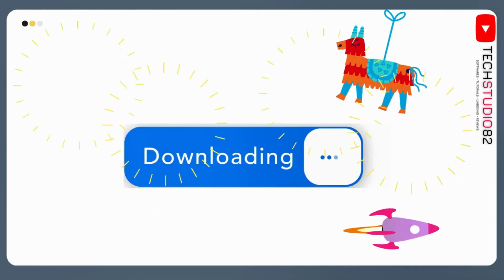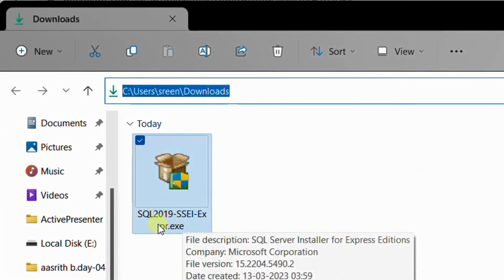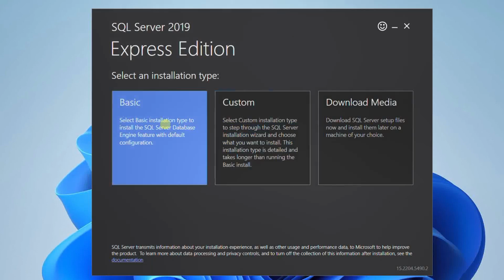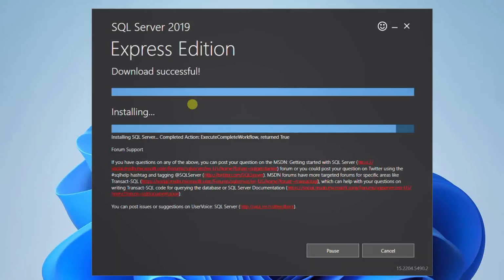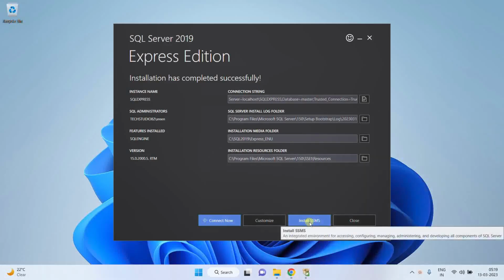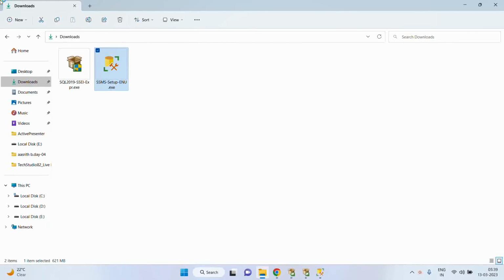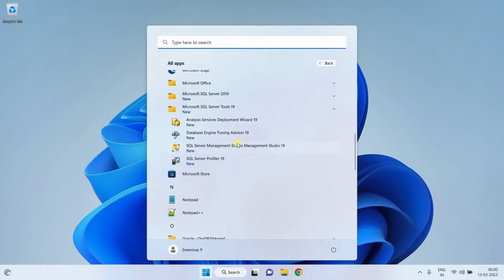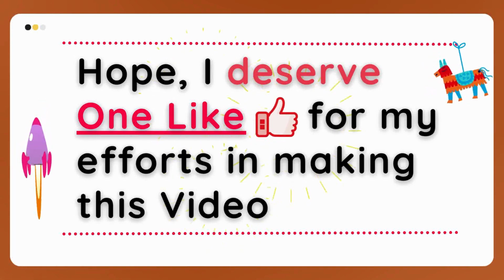How to Install SQL Server 2019 Database on Windows 10/11 & Install SQL Server Management Studio-SSMS